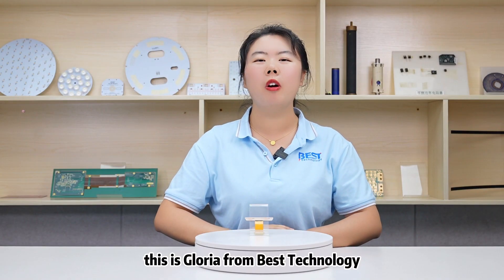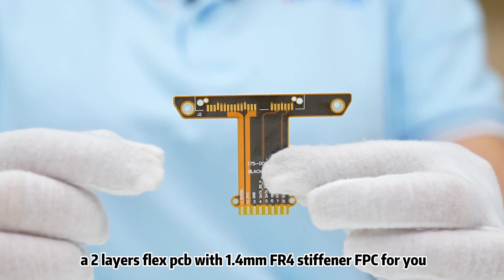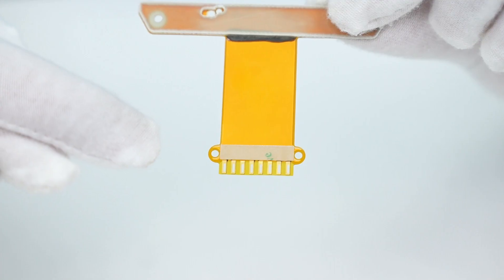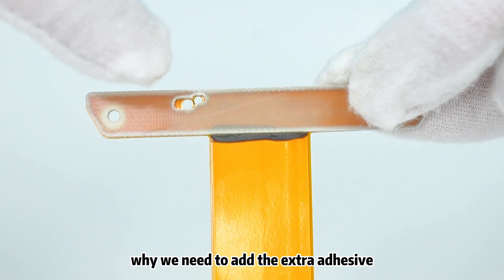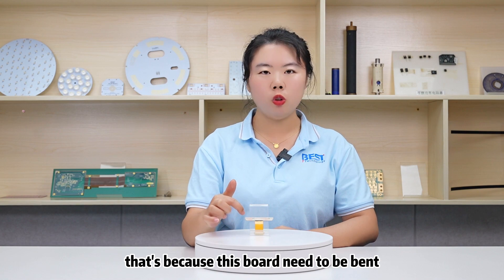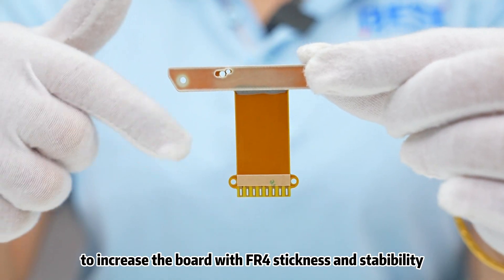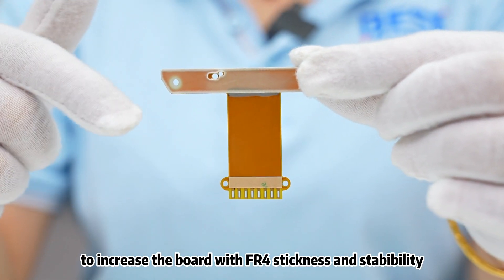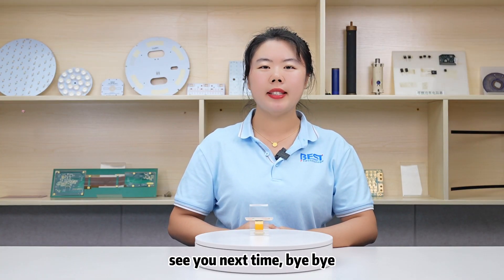Introduction to 2L FPC with 1.4mm FR4 Stiffener | Best Technology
Today we are sharing a standard 2 layers flex circuit that tack with 1.4mm FR4 stiffener and add extra adhesive on the bendable area. Do you know why to add extra adhesive on this board? View our video to know more.